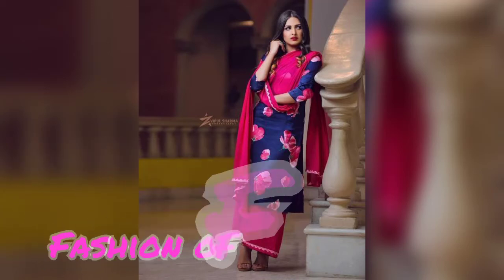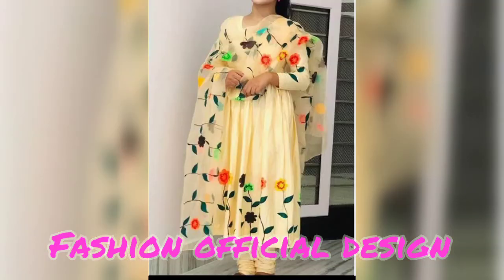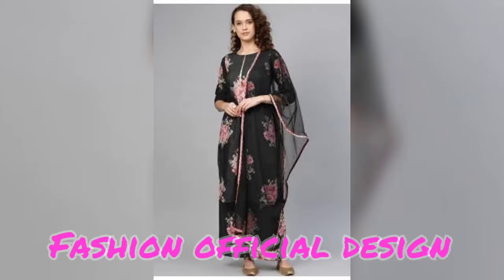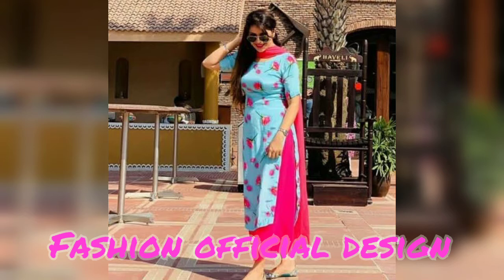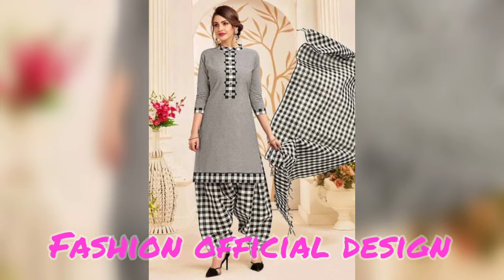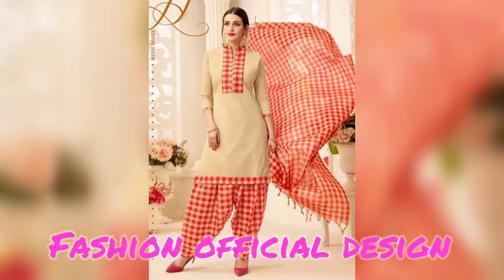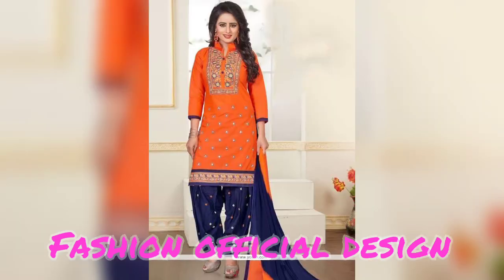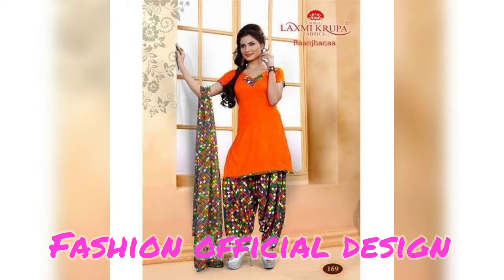Printed Punjabi Suit Design||Printed Punjabi Shalwar Kameez Suit Design Ideas 2022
All Friends

Like My Video And Share And Comments

Friend will show in today's video Print New Punjabi Suit Design In this video you will see 2022 New Printed Shalwar Kameez Punjabi Suit Design How To Design Punjabi Suit How To Design Shirt Punjabi Someone If you have any kind of shalwar design then in this video you will find many Punjabi print suit designs, some simple Punjabi suit designs you will see some stylish printed shalwar kameez designs I hope this video You guys will be helpful. You guys will like it. Thank you

_____________/Social Links\__________________